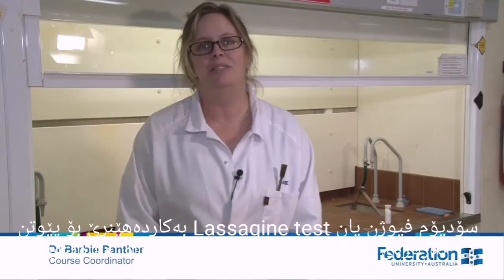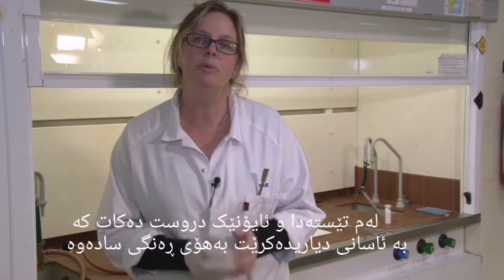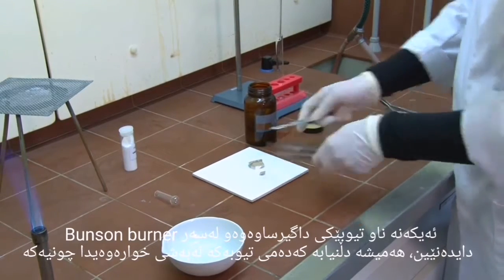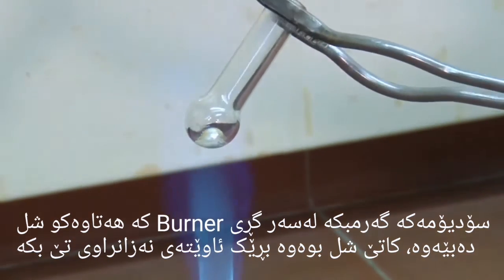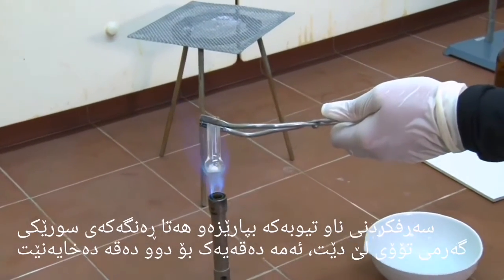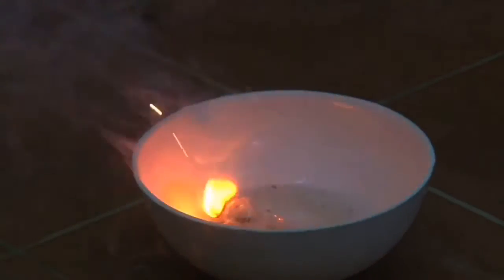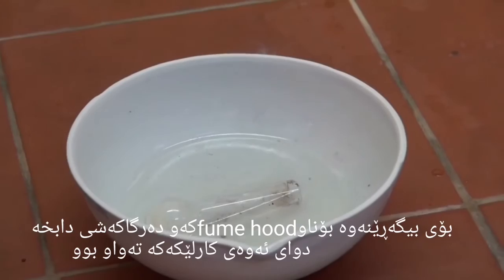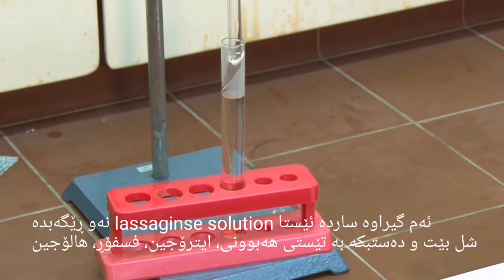Sodium fusion for identifing the unknown ions from orgainic compound kurdish subtitle HD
یەکێک لەو ڕێگایانەی بەکاردەهێنرێت بۆ جیاکردنەوەی کۆمەڵێکی ئایۆن لەناو ئاوێتەی ەندامیدا بۆ زانینی هەبوونی ئایۆنی نایترۆجین ، فسفۆڕ، هالۆجینەکانی وەک کلۆر و ئایۆدین هتد.